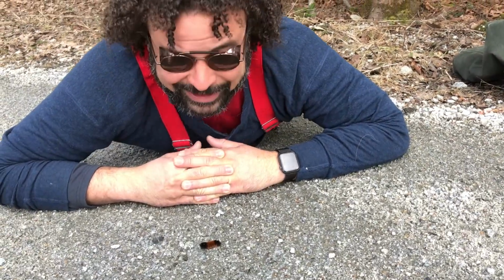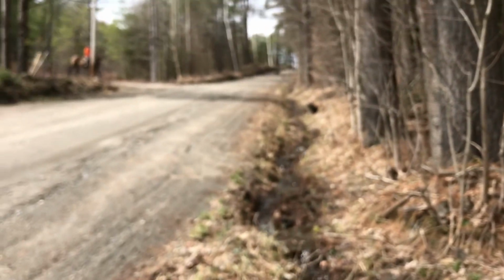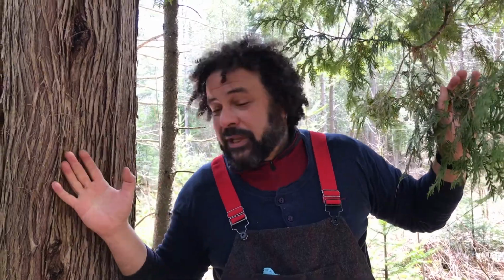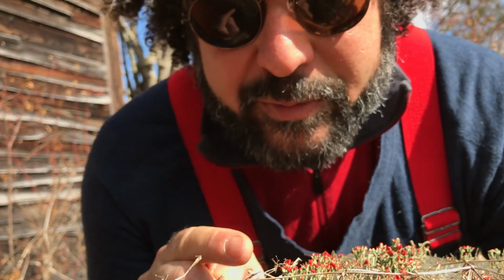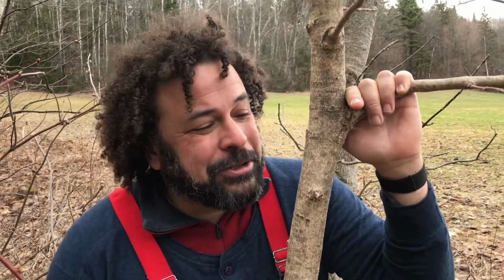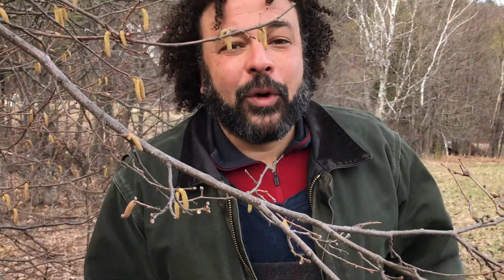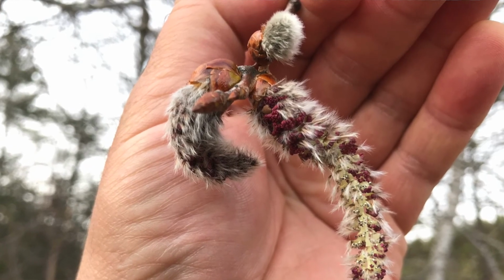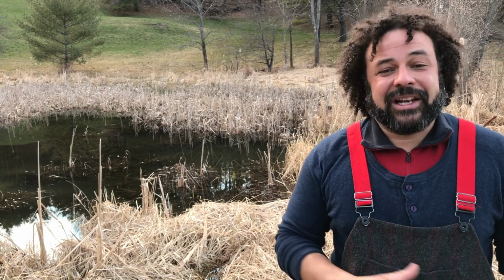"Outdoors" with Bobby Farlice-Rubio - CORRECTED VERSION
Join Bobby Farlice-Rubio as he takes you on a field trip outdoors and explores the ecology, history, and interesting facts about our region. This class alternates between being a PRE-RECORDED video (which will air on our Virtual Learning page, our YouTube channel, and Kingdom Access Television) and, the following week, a LIVE question and answer session where you can share your own findings. Tune in weekly on Wednesdays at 11:00 AM to catch this class. Or catch it in our archives or broadcast on Kingdom Access Television. This class is open to the public, adults and students alike.